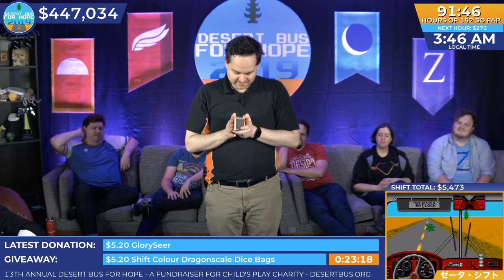DB2019 - Beej describes the taste and then reads the ingredients of Nin Jiom Pei Pa Koa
Beej describes the taste and then reads the ingredients of Nin Jiom Pei Pa Koa